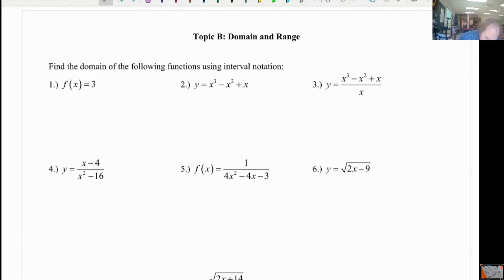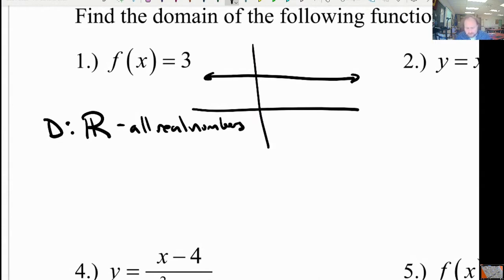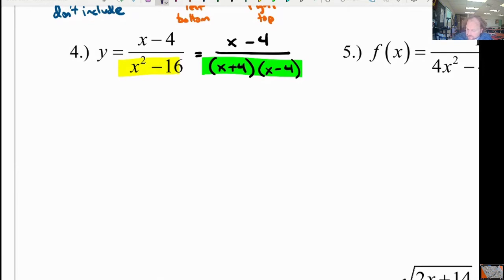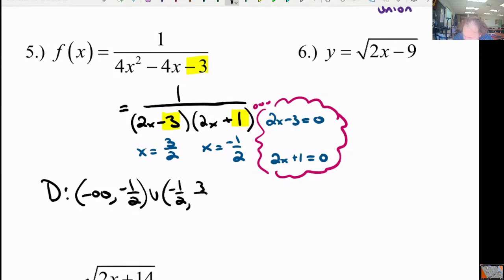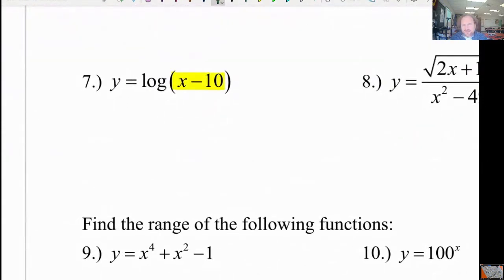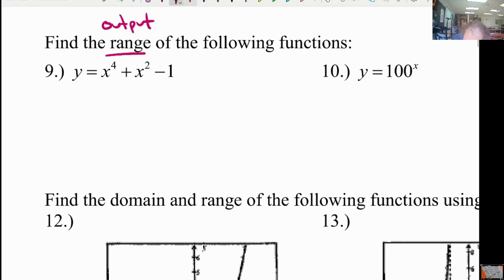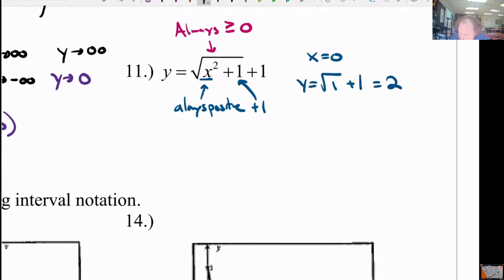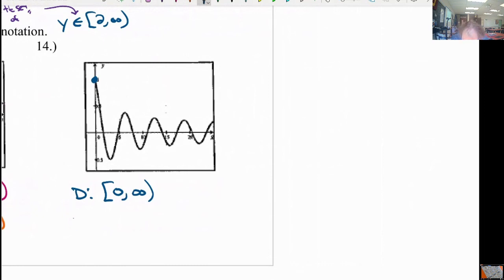AP Calculus - Summer Packet Topic B - Domain and Range